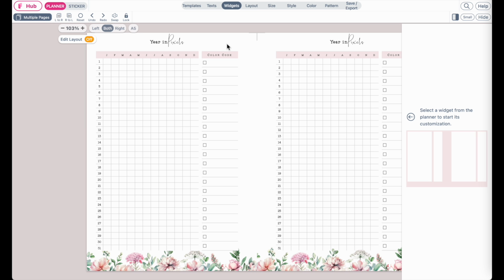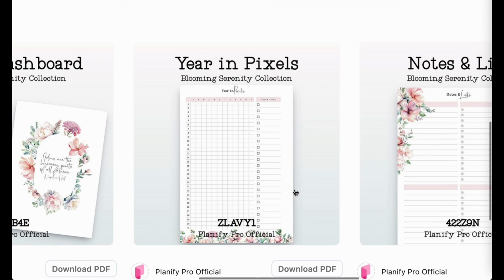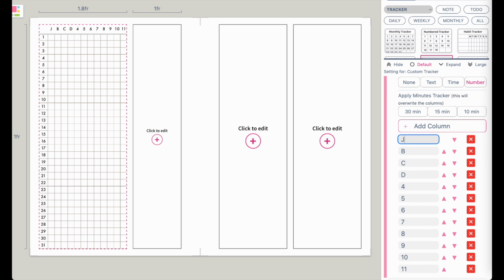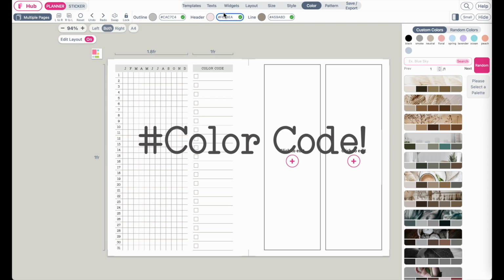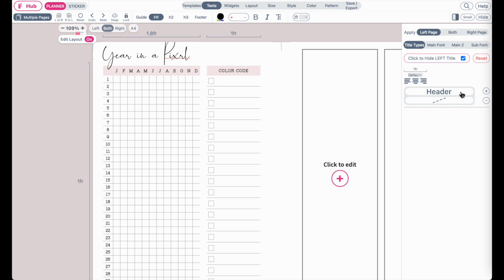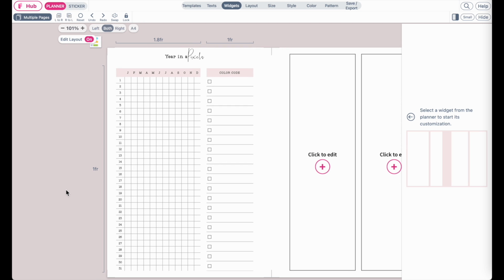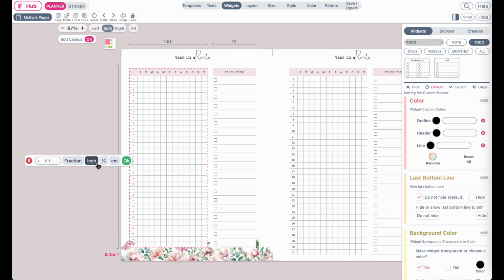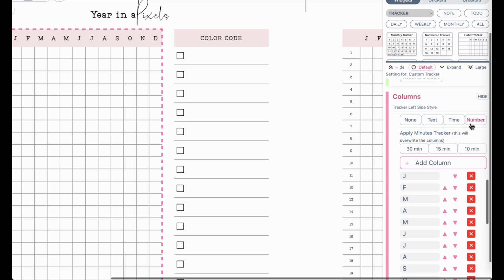How to make a Year in Pixels Planner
Here is how you can make a Year in Pixels Planner